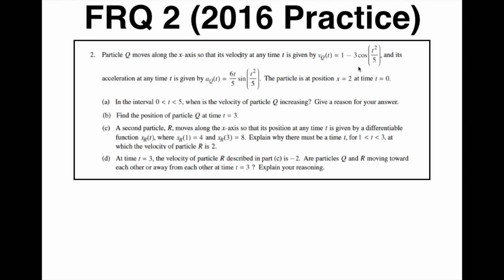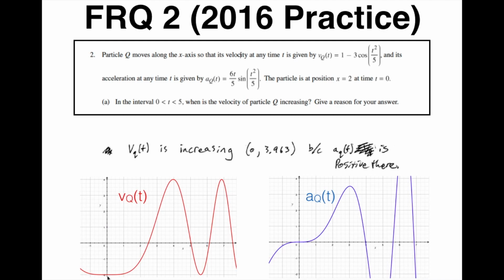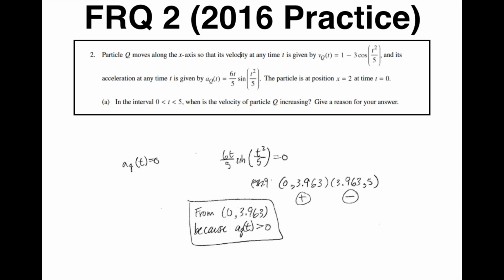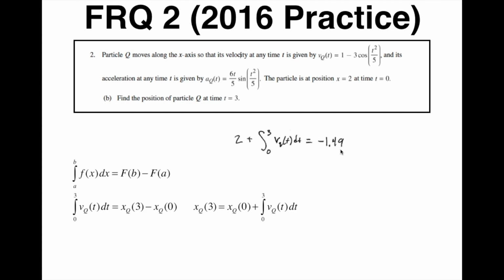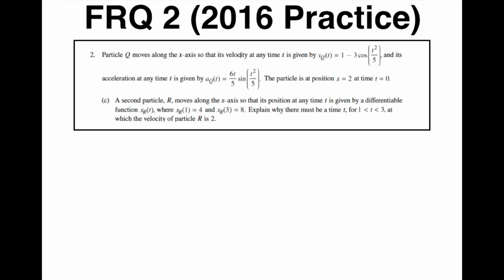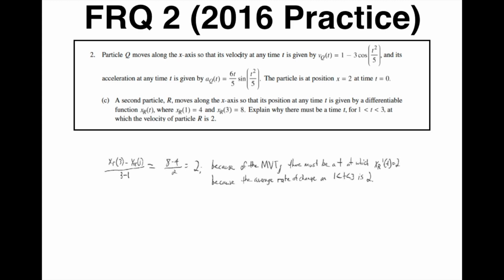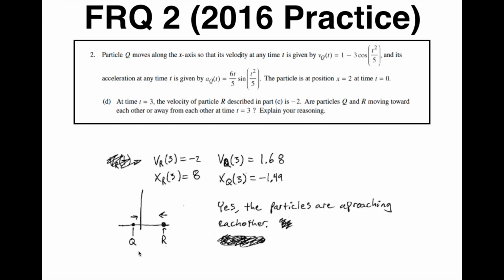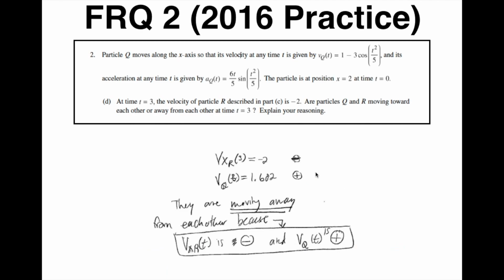2016 FRQ 2 Particle Motion